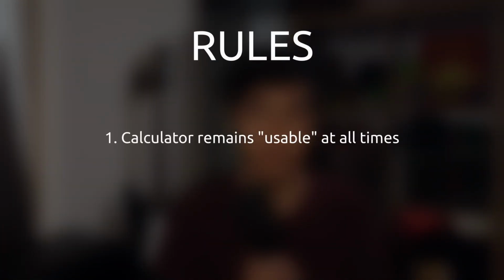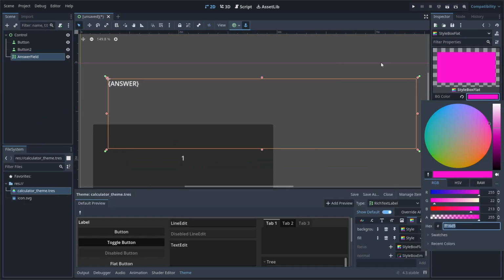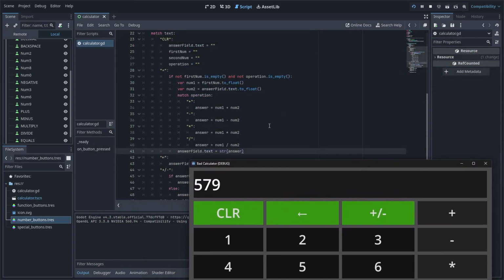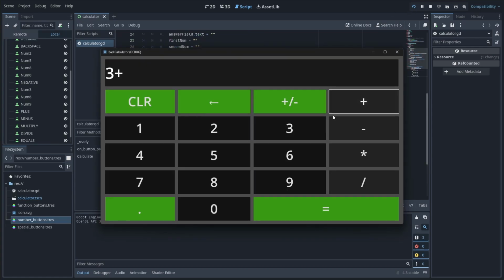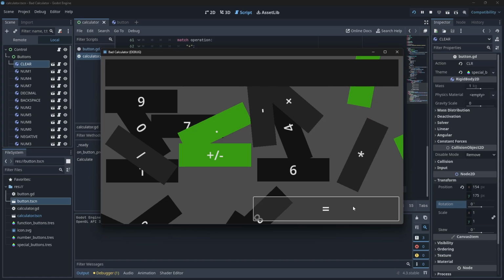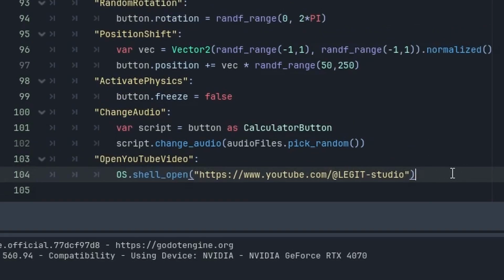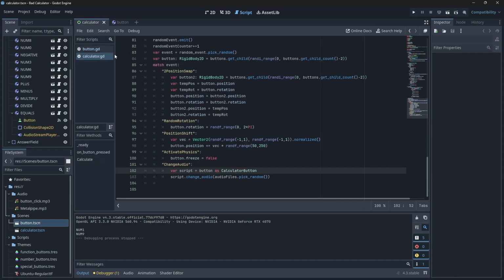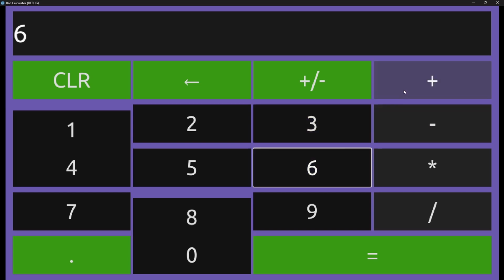The Worst Calculator You'll Ever See...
I wasted my time making the world's worst calculator.

Inkoming! (Shooting Range) - Splatoon 2
\#8 regret - Splatoon 2
8 AM - Animal Crossing: New Leaf
4 AM - Animal Crossing: New Leaf
Dolphin Shoals - Mario Kart 8
The Roost - Animal Crossing: New Leaf